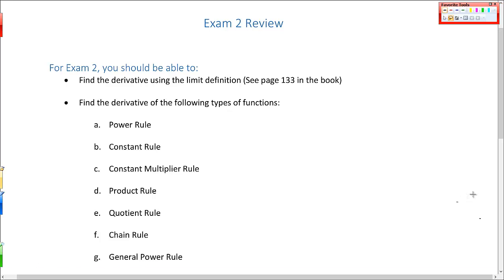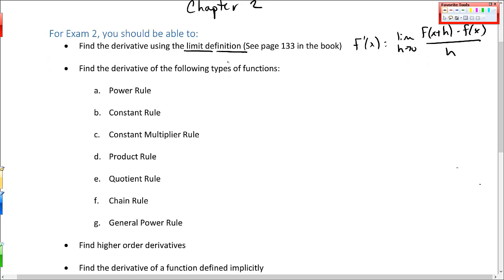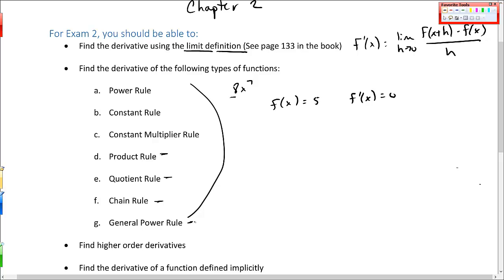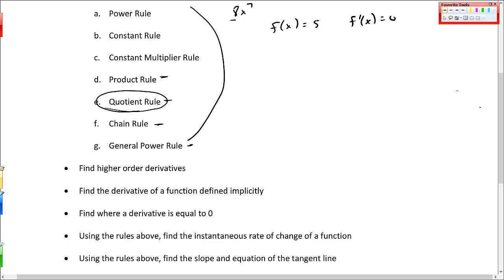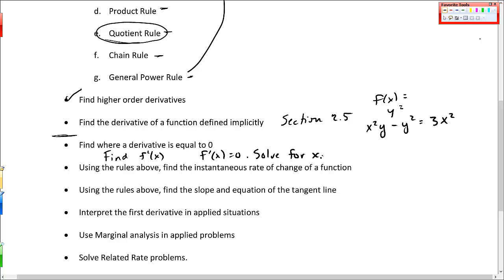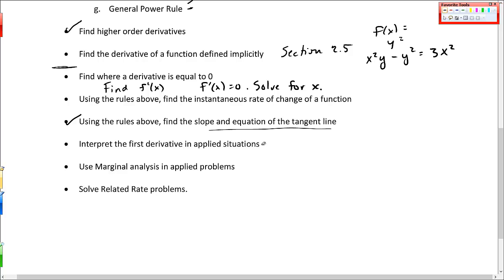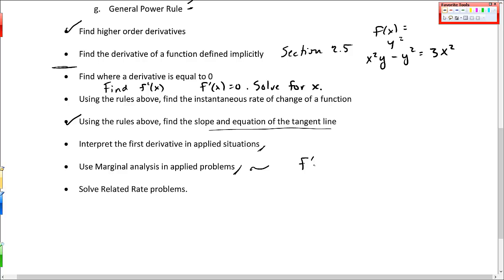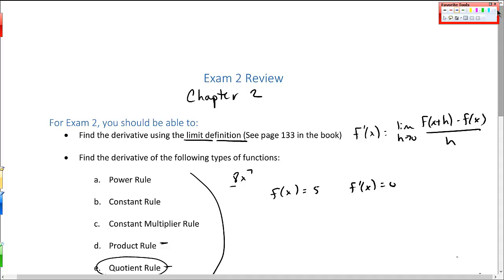Math 108 Exam 2 Review